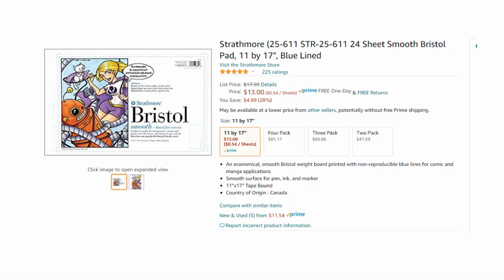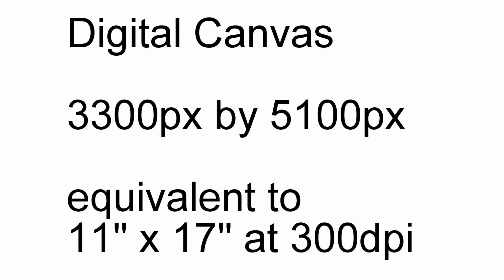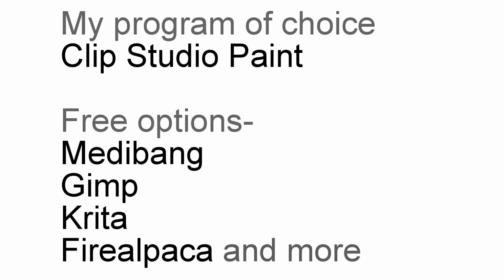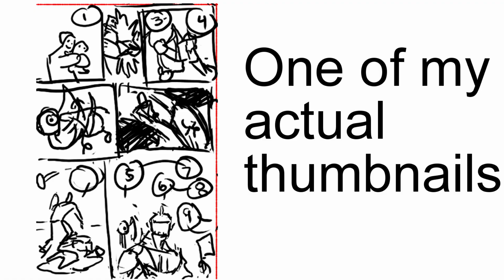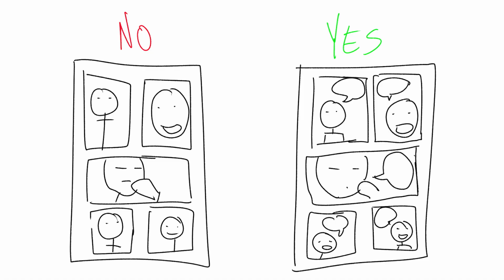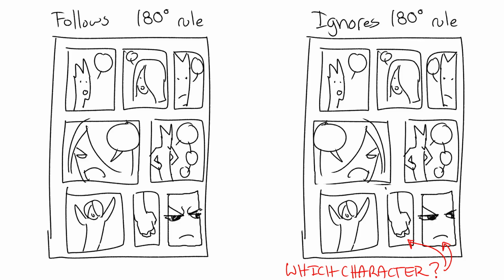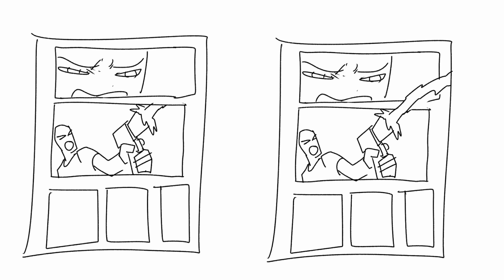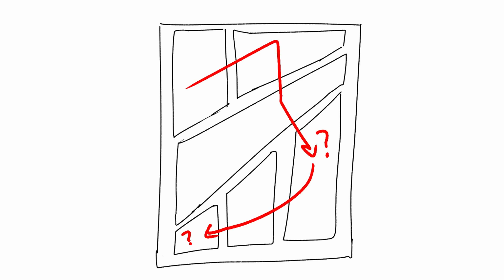How to draw a comic page layout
Some quick tips to get your started on drawing your first comic page layouts or storyboards.

11"x17" Comic paper
Clip Studio Paint
My favorite anatomy book
My favorite perspective book

Mic - But I want to get a Rode
Mic Boom Stand